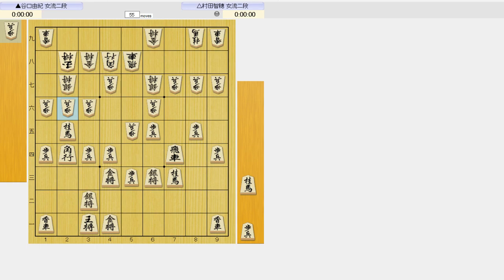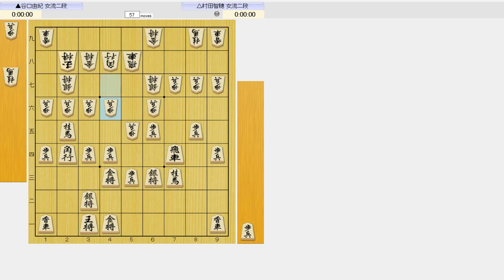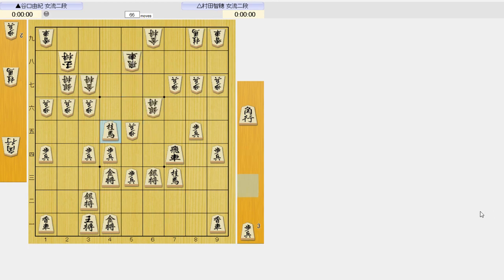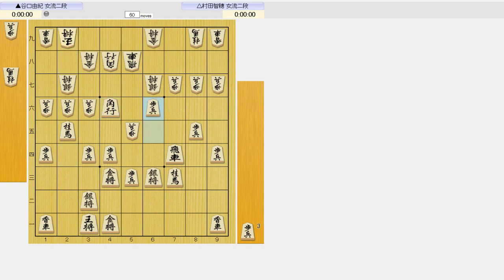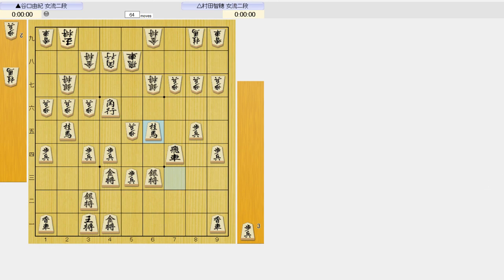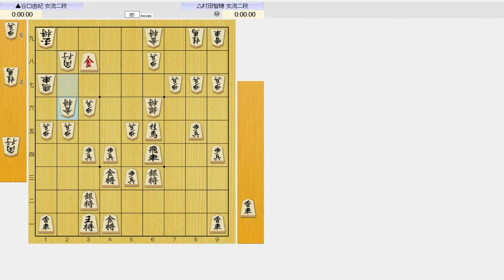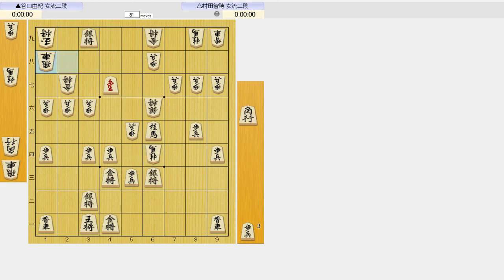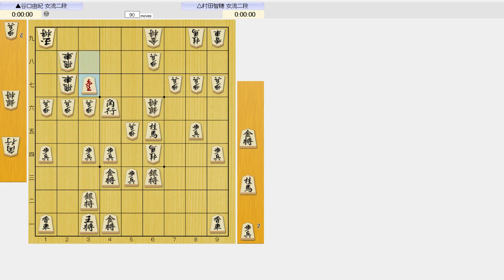Chess ideas for shogi players: Steinitz principle of attack - Taniguchi-Murata Chiho 8th Joryu Oza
Chess ideas for shogi players: Steinitz principle of attack.

Being in the chess family of games, many principles of chess also cross over into shogi.  We will be looking at one of the theories that the first world chess champion Steinitz, came up with regarding advantages.  He noted that when a side had the advantage, sometimes this advantage would be of a transitory nature and the position would call for immediate action by means of attack, otherwise that side would risk ending up becoming worse.

This position was from the game Taniguchi-Murata Chiho, 8th Women's Oza, played June 10th, 2018.  We are looking at the position from White's point of view.  Remember to pause the video after I ask each question and try to figure out the continuation before proceeding.

Some advantages in shogi and chess are long term, others are temporary and we need to exploit them quickly and with decisive action while the opportunity is there, otherwise the evaluation of the position can change drastically.

Any questions or comments can be left down below.